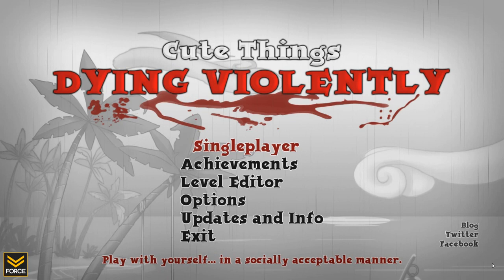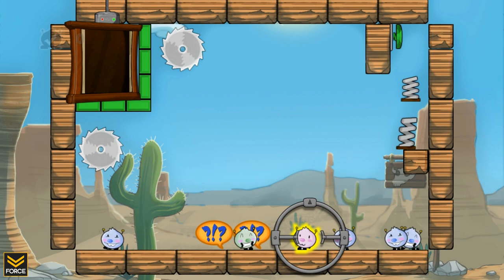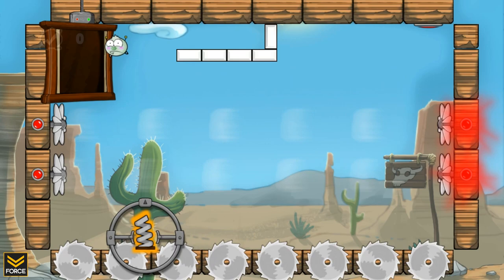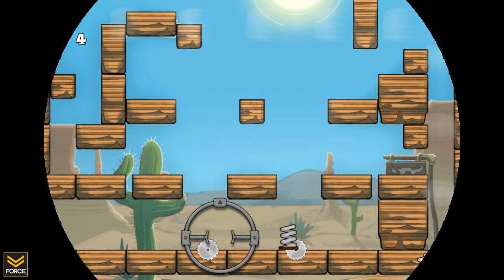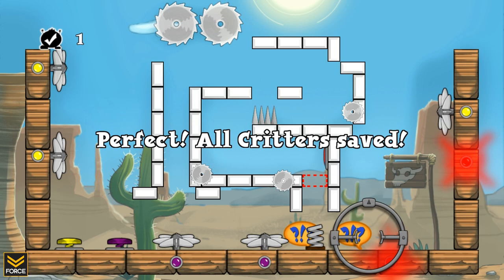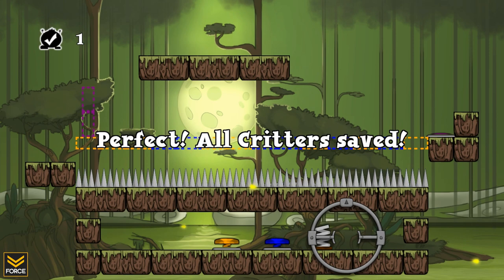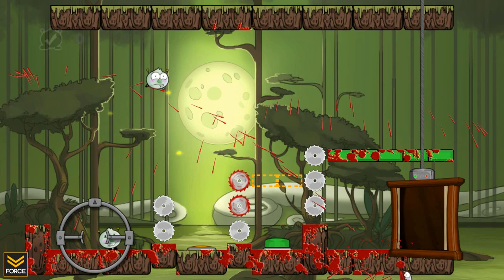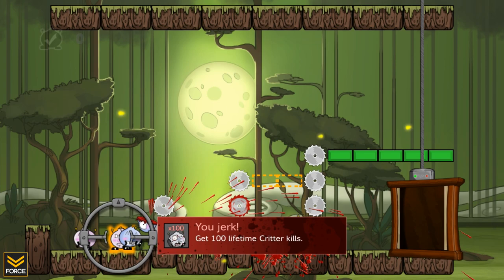Cute Things Dying Violently (Gameplay)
FSG Presents: Cute Things Dying Violently

A quick look at Cute Things Dying Violently, it's like Angry Birds meets Saw...literally.